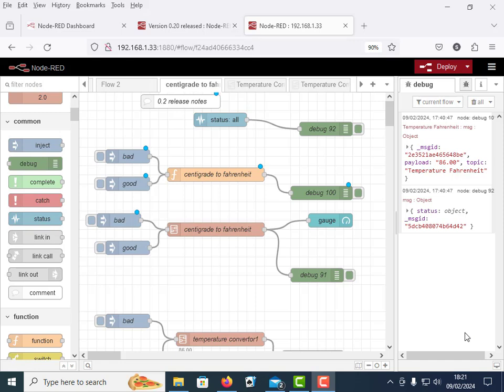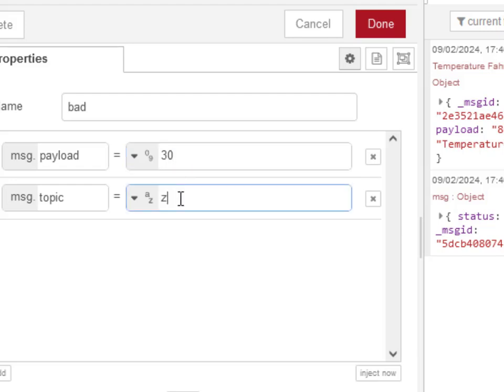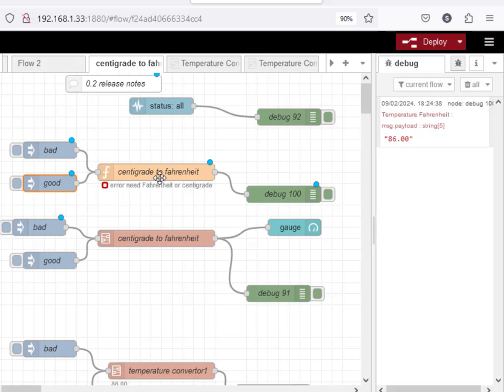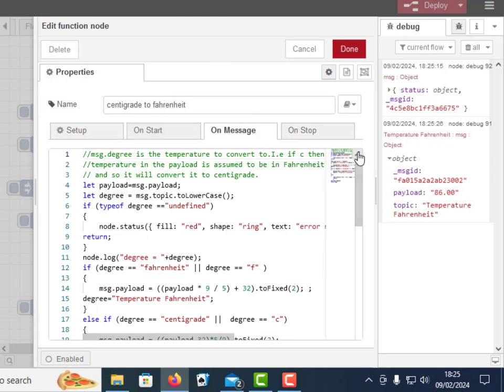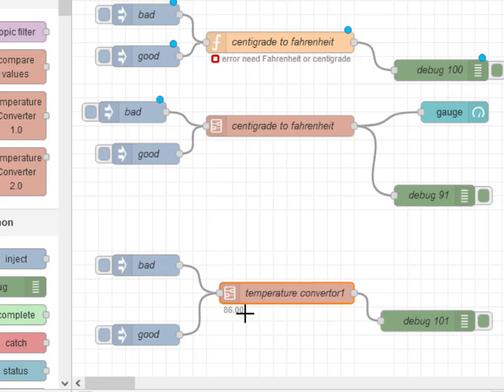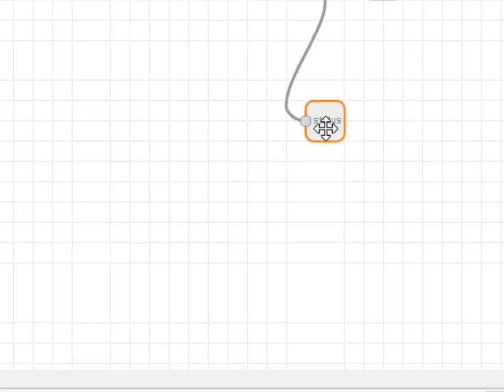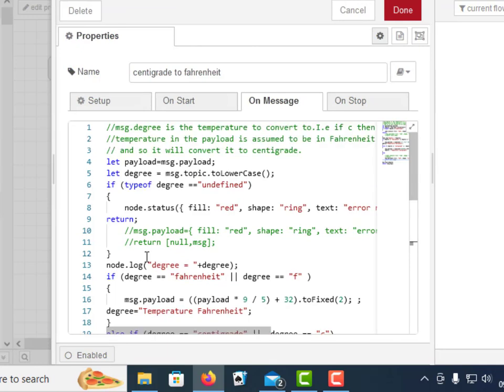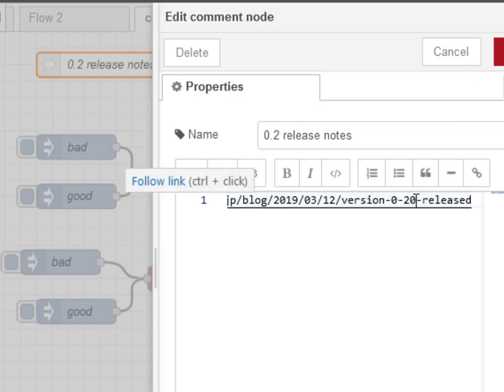Using the Subflow Status node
In this video tutorial we look at using the status node in the subflow to display status information in a similar fashion to what we see in a function node.